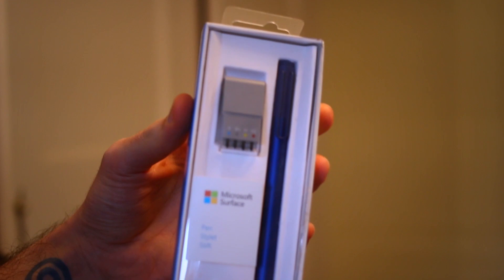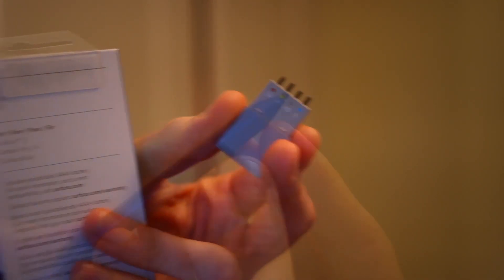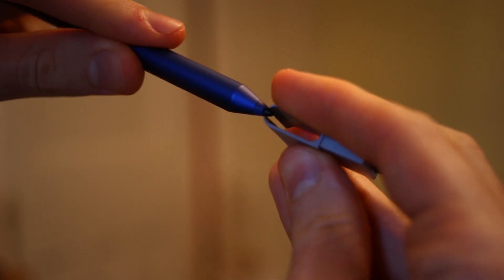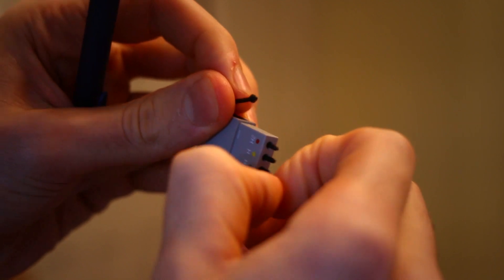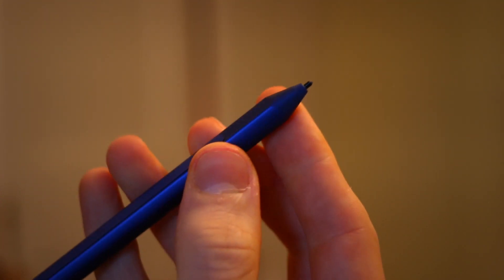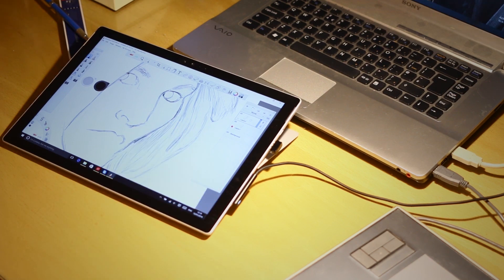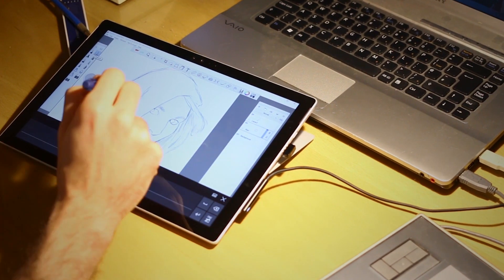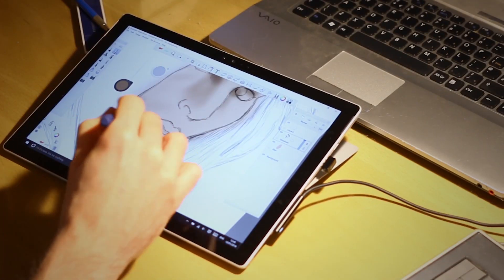Microsoft Surface Pro 4 speed sketching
We speed sketch using  Microsoft Surface Pro 4 and the 2H nib from the Pro 4 Pen set. With its new N-Trig digitizer, the Surface Pro 4 packs 1024 levels of pressure sensitivity within its 12.3-inch 2736 x 1824 resolution display. This makes it an awesome alternative to the likes of the Wacom Cintiq companion, and a worthy upgrade over its predecessors. Check out our video to see what the pen kit has to offer, how good the Pro 4 is for sketching and illustration within the Sketchbook Pro application and to get an impression as to the capabilities of the Core i5, 8GB RAM version we have when compared to the more powerful Core i7 model.